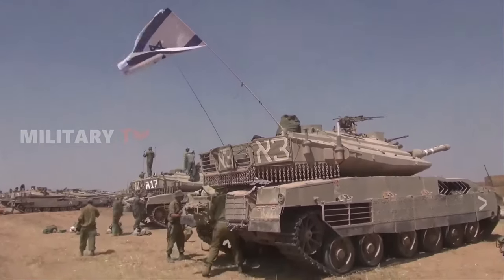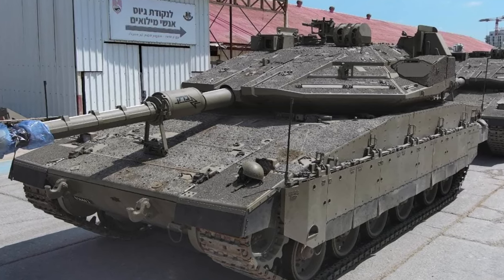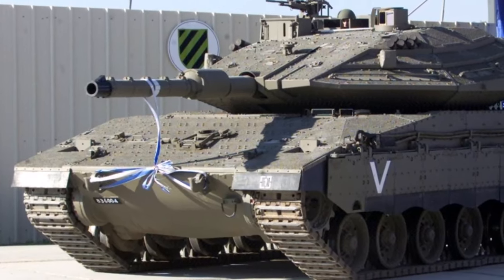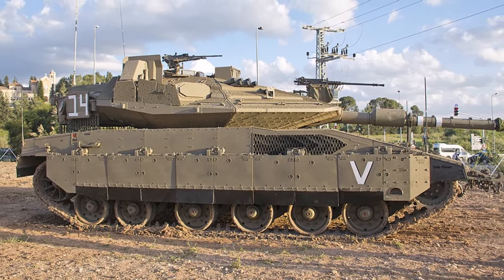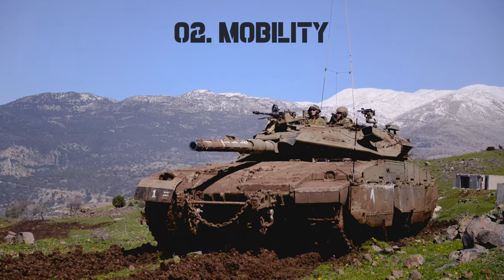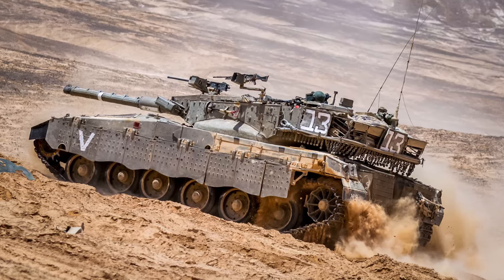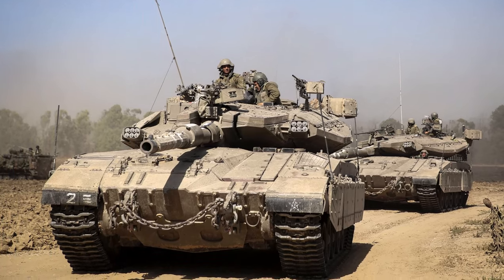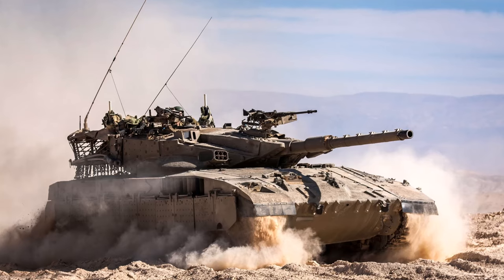How Powerful Is The Israeli Merkava Tank?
Israel has utilised American, British, French, and (captured) Soviet tanks extensively in the past, and the Merkava incorporates the finest features of each. The 1967 War served as a reminder of the importance of tank armour, so much so that Israeli designers prioritised tank survivability over armament and speed. In 1970, General Israel Tal took command of the tank development project, bringing with him the perspective of a seasoned professional soldier. The first Merkavas were built in 1978, and the new tank was put into service the year after that.